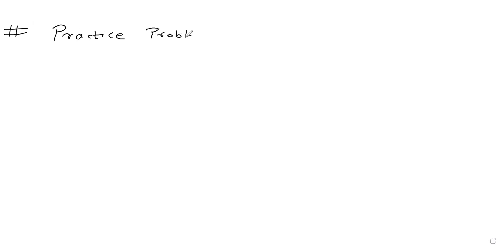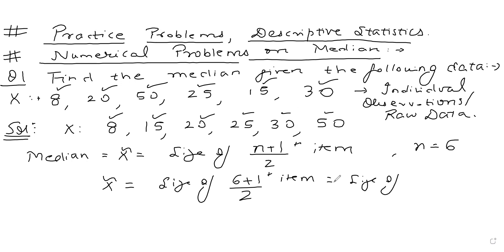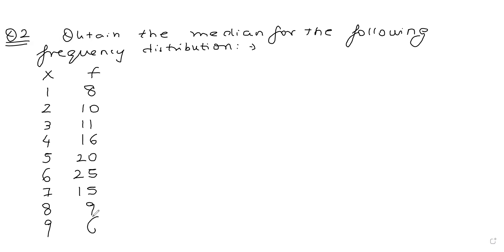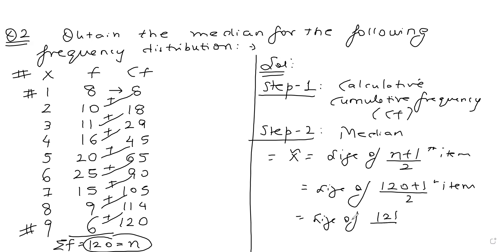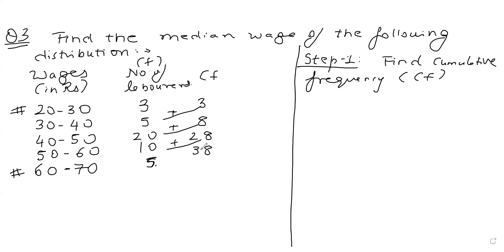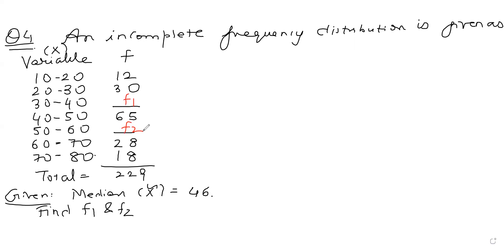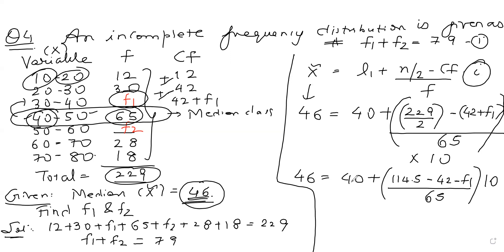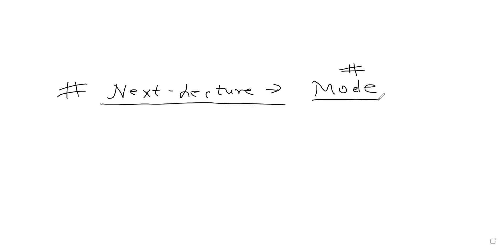Practice Problems-2, Descriptive Statistics by Asst Prof Akshay Kumar, Founder, DSE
Practice Problems-2, Descriptive Statistics